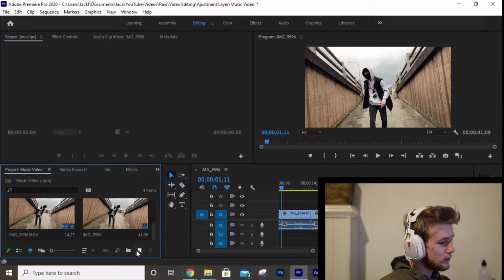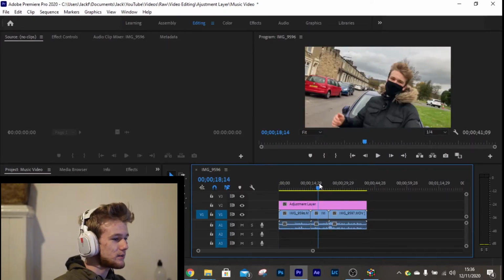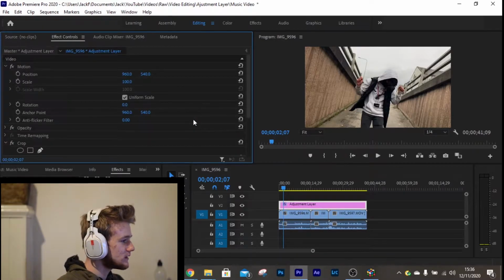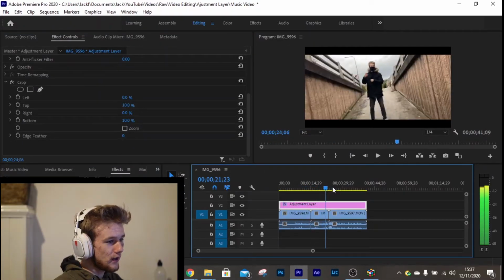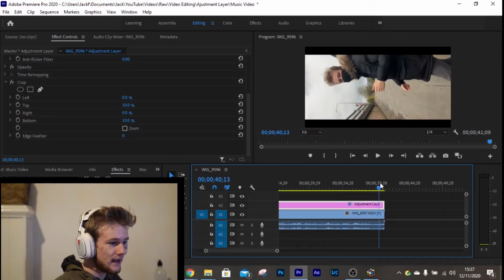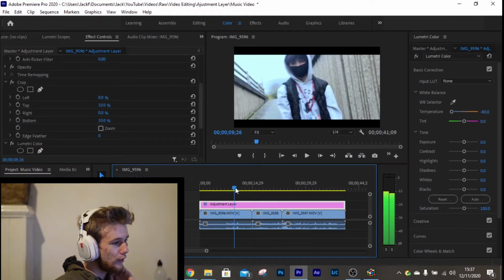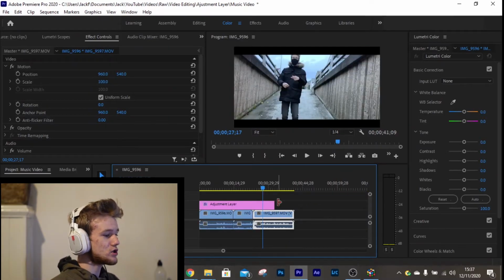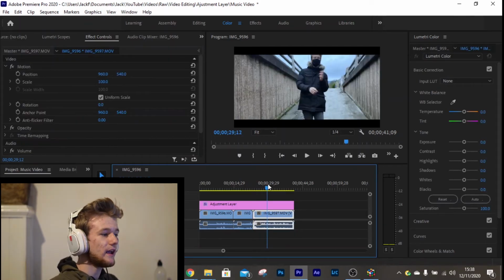How to Use Adjustment Layers in Adobe Premiere Pro | Tutorial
🎬Learn How To Use Adjustment Layers In Adobe Premiere Pro | TUTORIAL | JackFernleyMedia🎬

This tutorial is for people who want to add an effect or colour grade a certain number of clips without having to do it clip by clip.
In this video, I show you how to add an adjustment layer and edit with them in Adobe Premiere pro.

🕐Timestamps:🕕
0:00 - What's An Adjustment Layer And What's It Used For?
0:37 - How To Add An Ajustement Layer
0:56 - Editing An Ajustement Layer
1:35 - Colour Grading With One
2:17 - Outro

📷Camera:
Nikon DSLR D3300
50 mm Fixed Lens
35mm Fixed Lens
18 - 55mm Lens
10 - 24mm Lens
18 - 200mm Lens